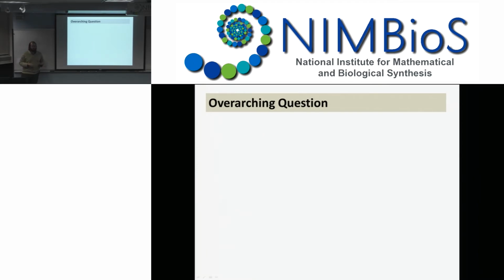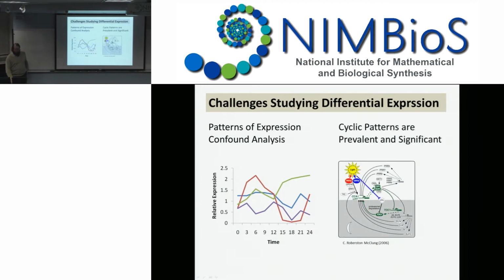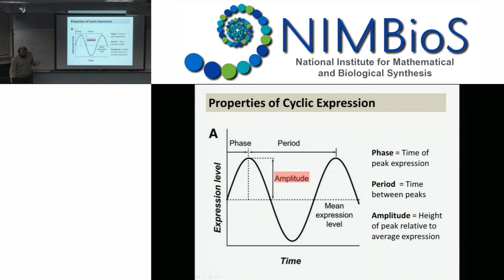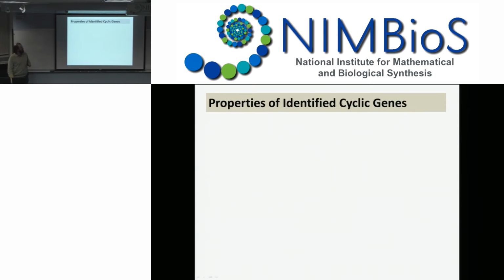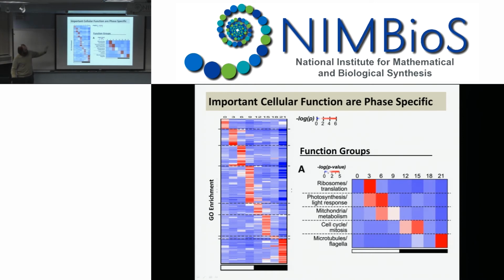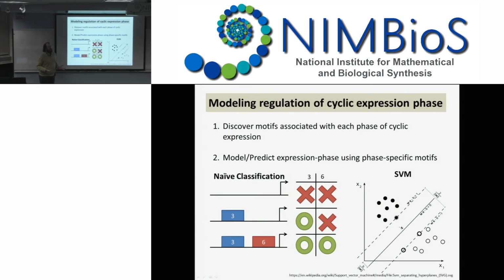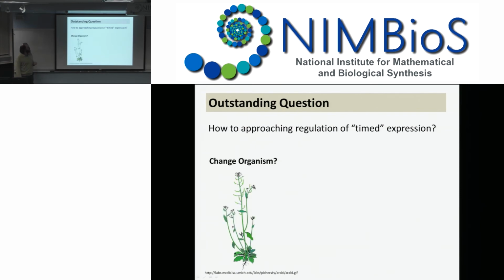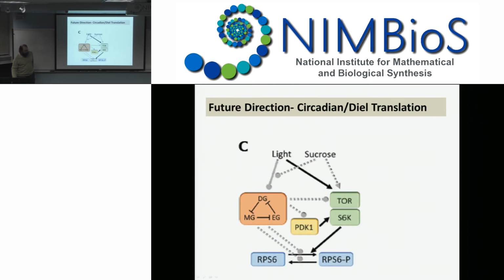Modeling gene expression and regulation in response to light-dark signaling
Dr. Nicholas Panchy's seminar on January 23, 2018, as part of the NIMBioS Seminar Series. To read more about the seminar, follow the